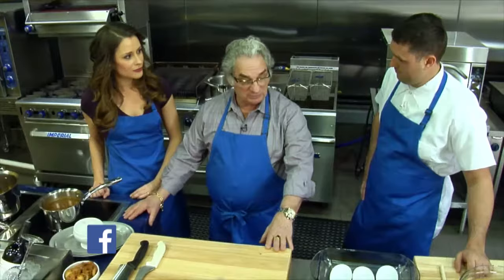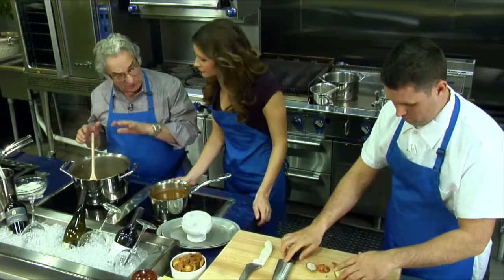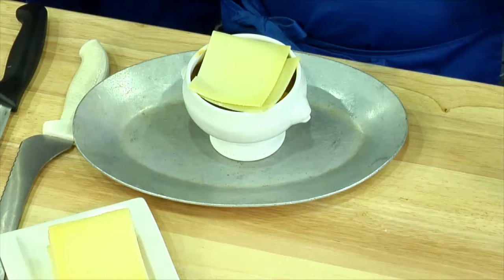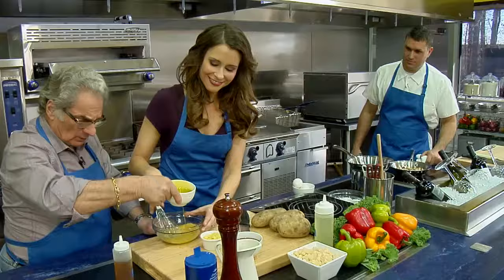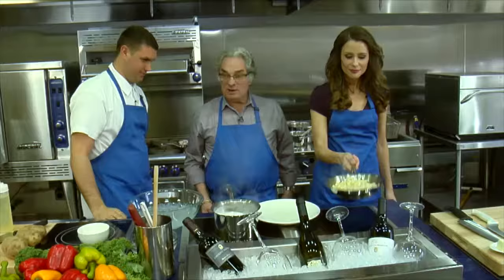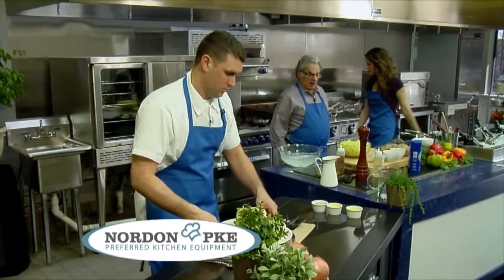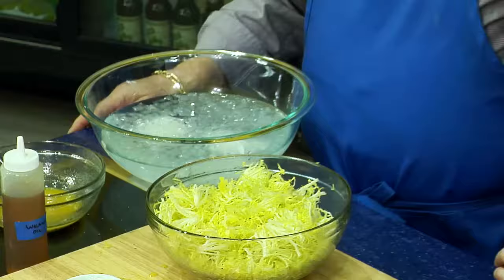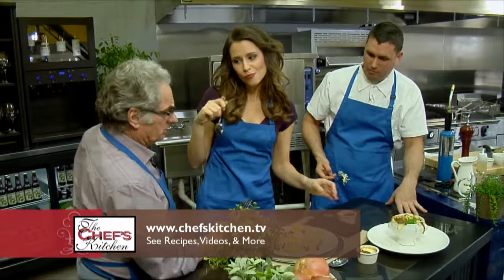Classic French Bistro | Chef Georges Perrier & Chef Chip Roman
Classic French Bistro | Welcome to The Chef's Kitchen Restaurant Edition. We are at Nordon Preferred Kitchens Equipment Studios joining us is Chef Georges Perrier & Chef Chip Roman. Today we are going to be doing some French Inspired Classics; French Onion Soup, a Lyonnaise Salad and Crème Brûlée.